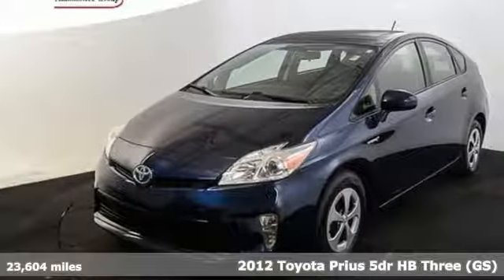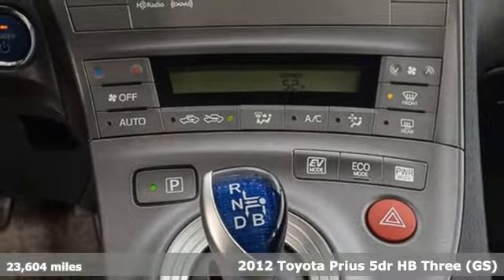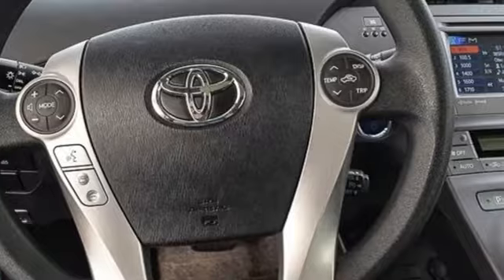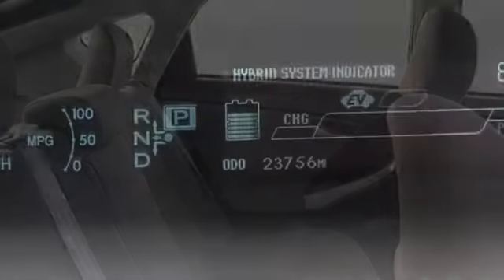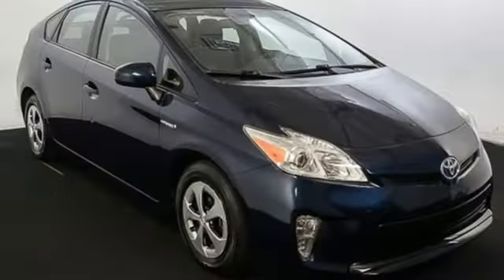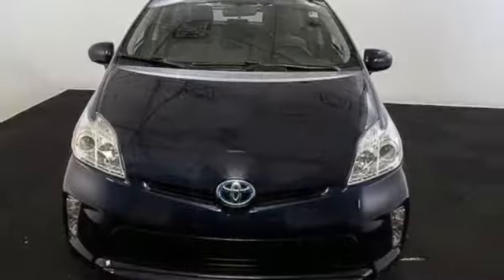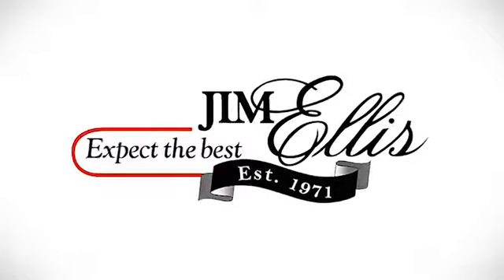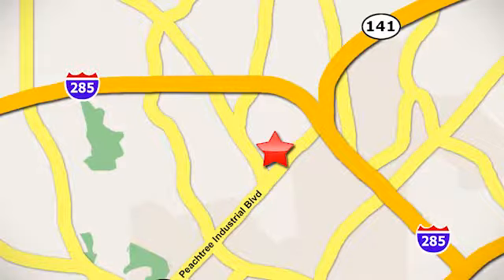Used 2012 Toyota Prius Atlanta Alpharetta, GA V2798A - SOLD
Year: 2012
Make: Toyota
Model: Prius
Trim: Three
Engine: 1.8L 4-Cylinder DOHC 16V VVT-i
Transmission: CVT
Color: Blue
Interior: Misty Gray
Mileage: 23604
Stock #: V2798A
VIN: JTDKN3DU1C1553702
Clean CARFAX. Prius Three CARFAX One-Owner.

Address:
5901 Peachtree Industry Boulevard